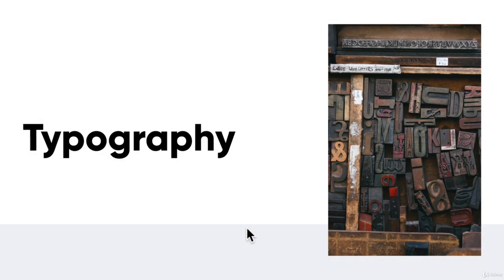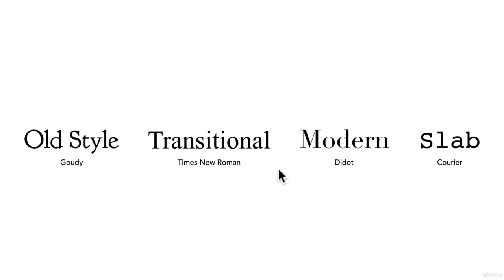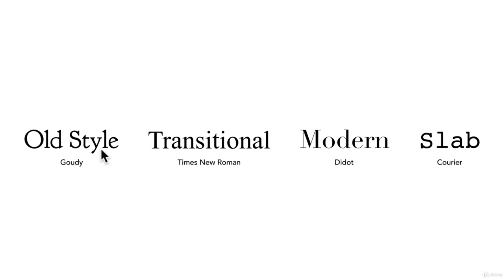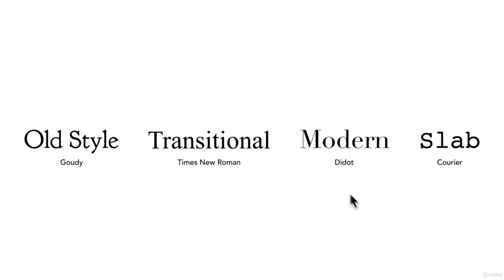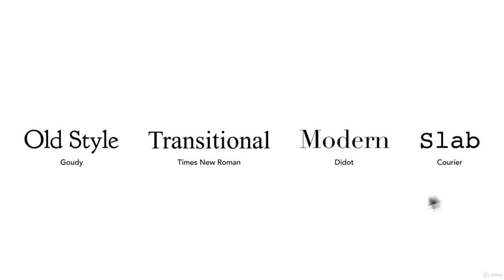Serifs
A brief introduction to serif typefaces, their history, and how they can be used to enhance readability and style in design.